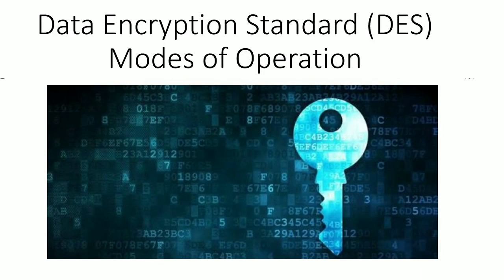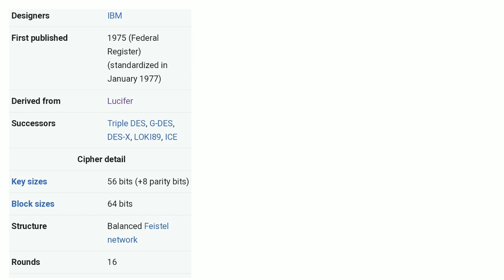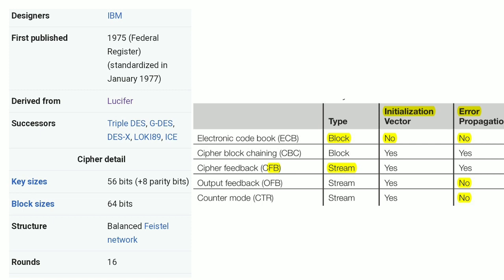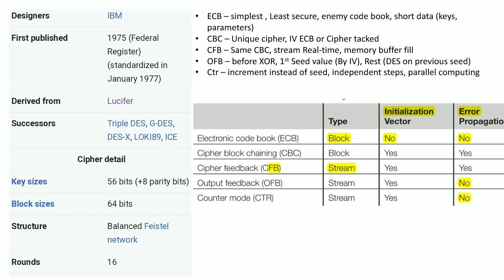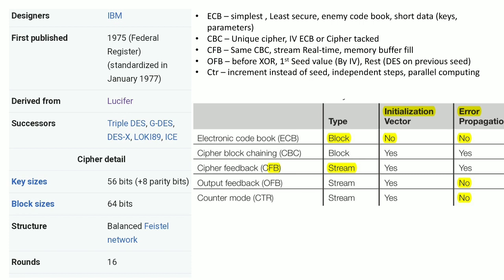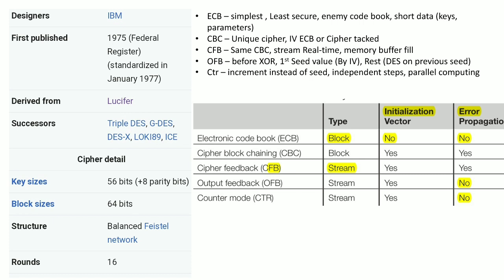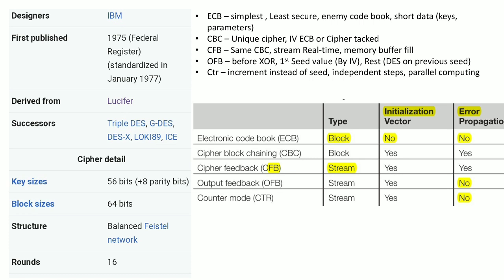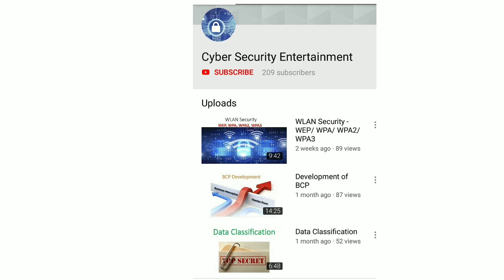DES Modes of Operations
This video discussed the 5 x Modes of Operations of Data Encryption Standard ( DES) i.e ECB, CBC, CFB, OFB, Ctr Modes.